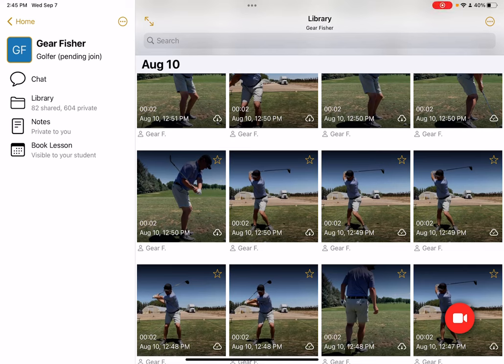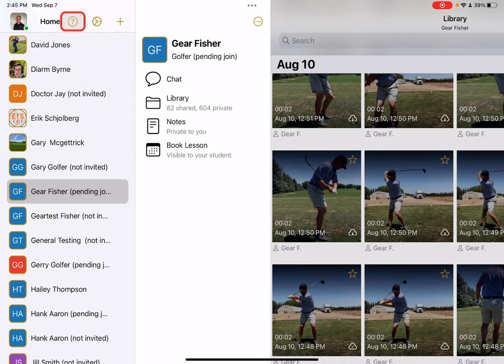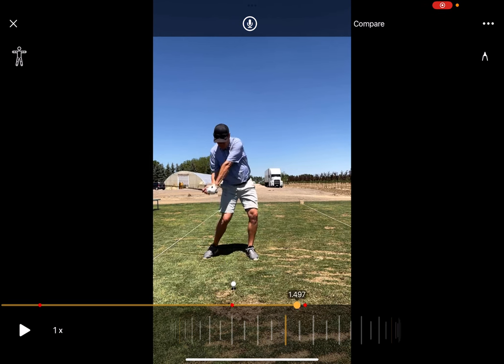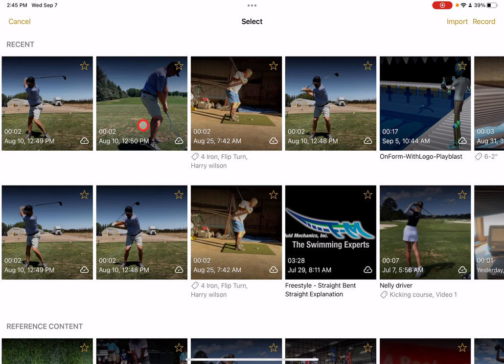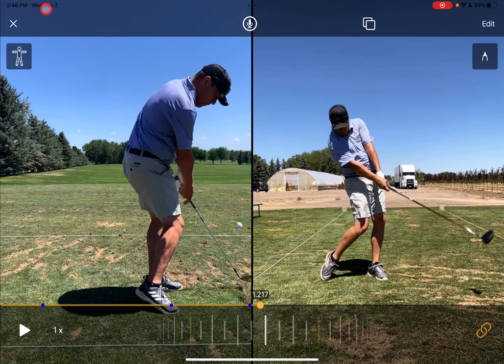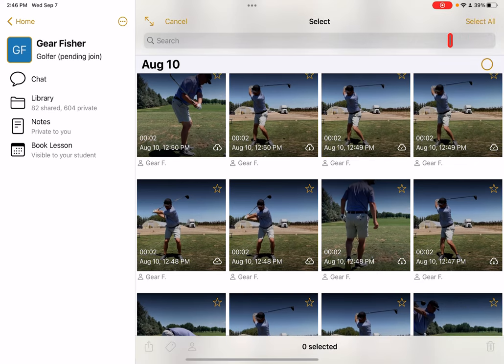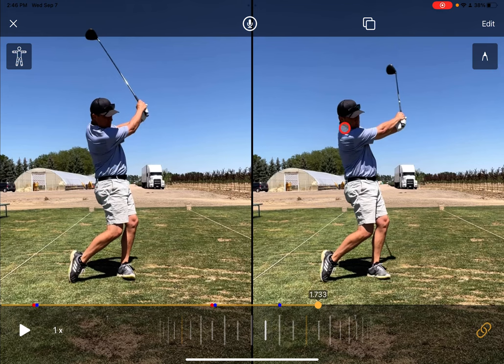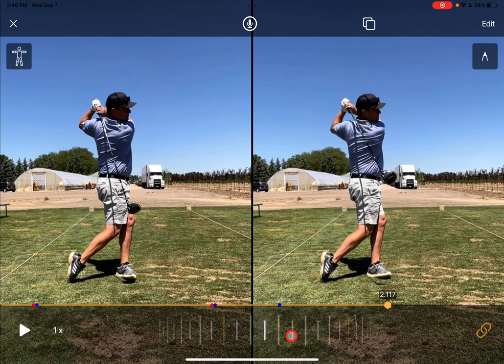Automatically align (sync) two golf swing videos in side-by-side mode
Using our new feature in version 2.01.8, whenever you open two auto-captured golf swing videos in side by side comparison mode, they will automatically align at the impact point, making it much easier to compare videos.